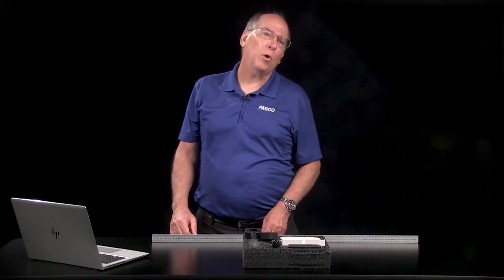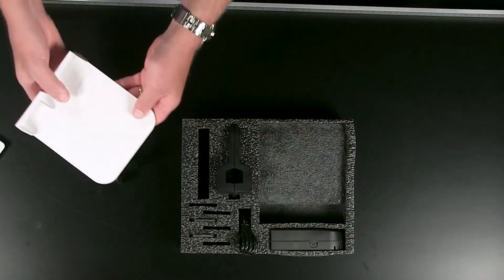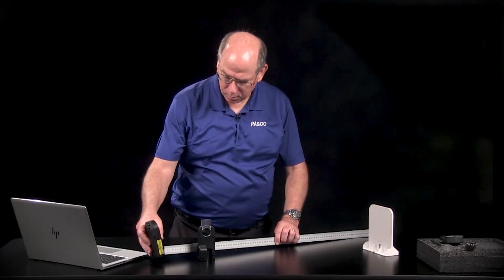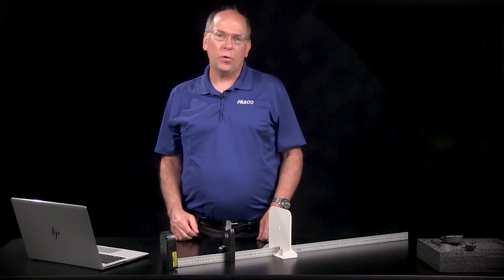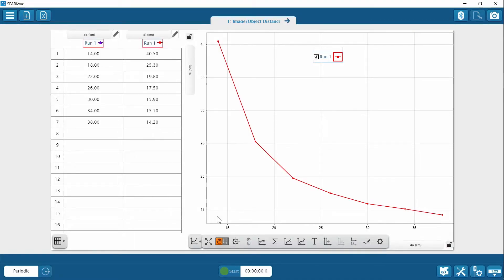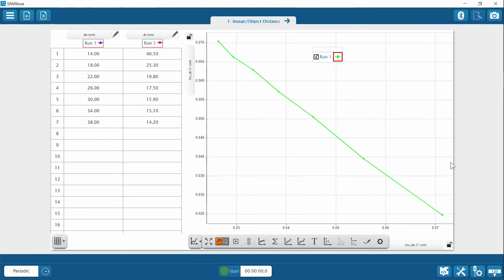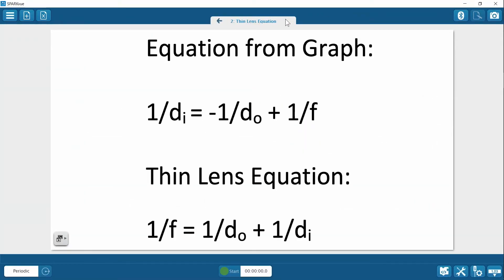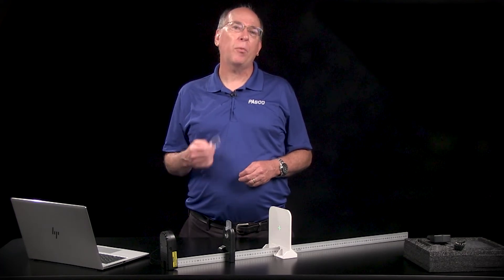Meter Stick Optics | Get Started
Learn about PASCO's Meter Stick Optics System and see how its components can be used to quickly develop the thin lens equation.